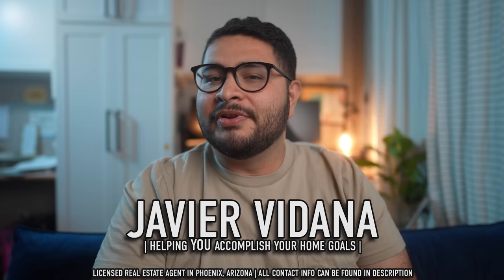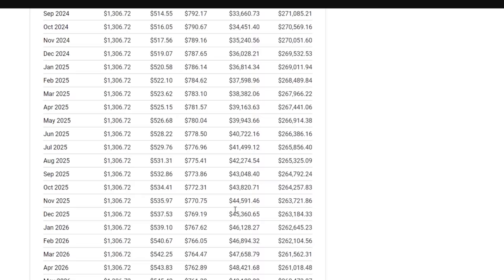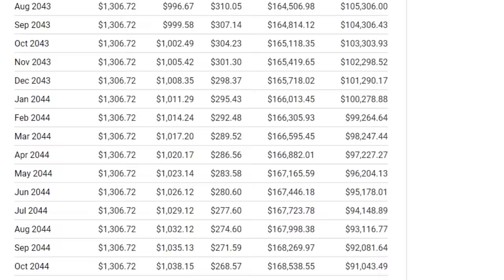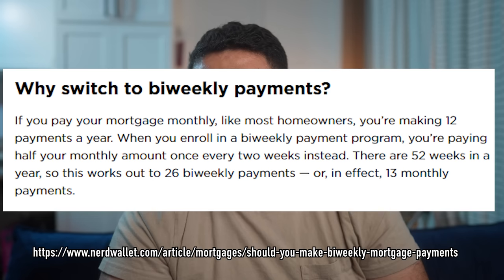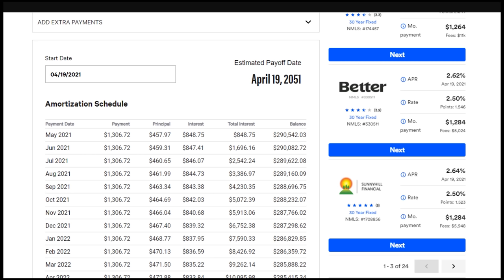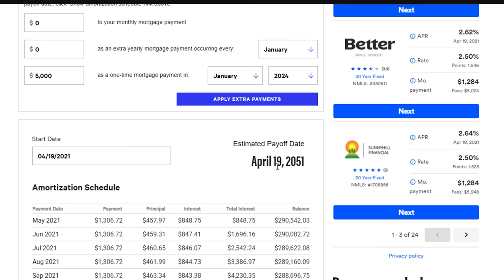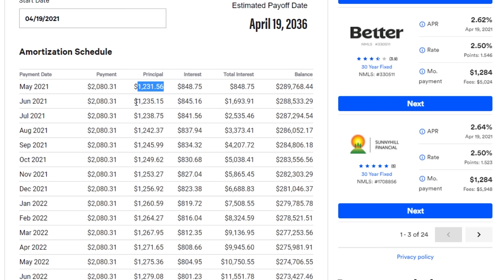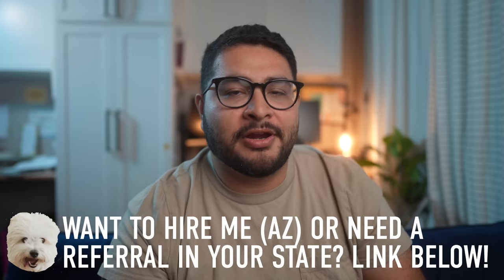Do This To Pay Off Your Mortgage Faster & Pay Less Interest